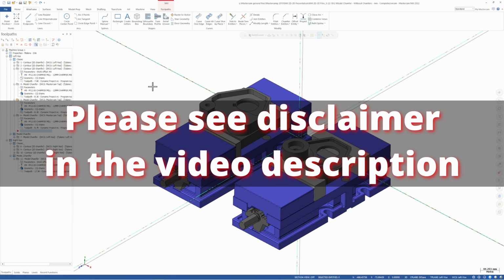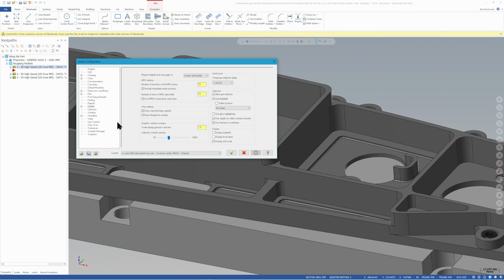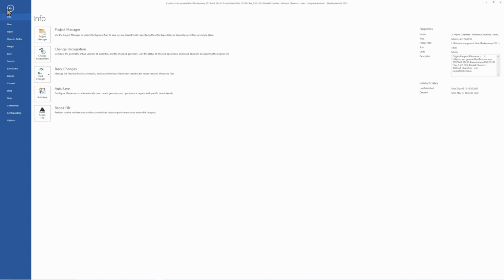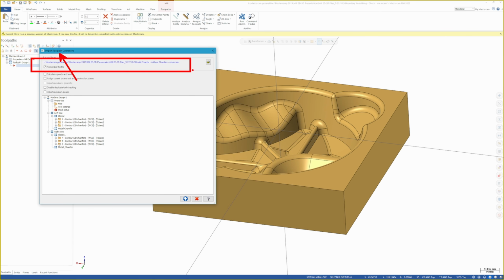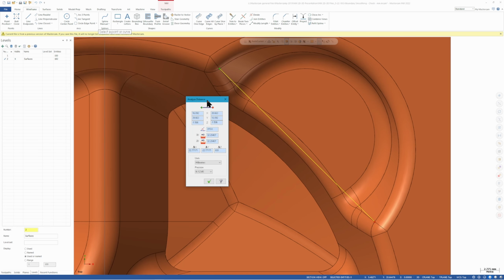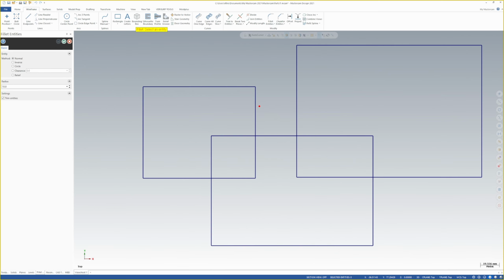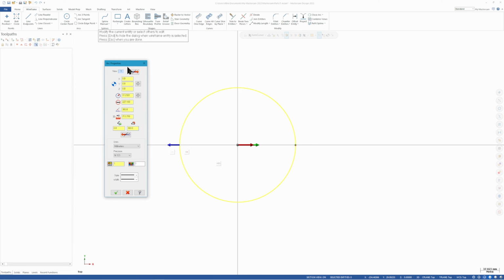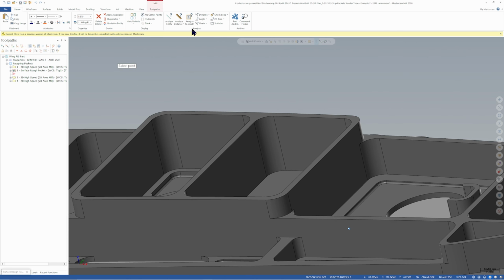Mastercam Users! 10 Quick Hints & Tips (with Chapters)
Welcome to my first hints and tips video for Mastercam!  Now let's get this bit out of the way... the disclaimer.

The opinions expressed here are my own and do not necessarily represent the views of my employers (4D Engineering Ltd. of the UK) or the software vendor (CNC Software).

This is a personal YouTube channel and not an extension of Mastercam UK's Technical Support services.

Use all hints, tips & suggestions at your own risk - I will not be held responsible for any damage or losses incurred from actions taken as a result of viewing these videos.

My background: I have been using Mastercam software since 1997 and usually provide technical/application support and customer training.  I have offline programming experience that ranges from 2D through to multiaxis Mill, Lathe, Wire EDM, Robot and Mill/Turn machining.

Sorry if I talk a bit slow sometimes and too fast other times! I'm not very used to doing long-form narration and I also try to be conscious that the video may be watched by people for who English is not their first language.

Timestamps:
0:00 Tip 1: Keyboard shortcuts
0:58 Tip 2: Highlight settings
2:27 Tip 2b: Highlight settings for older Mastercam versions
2:55 Tip 3: Thicker edge/chain highlighting
4:43 Tip 4: Edge/chain highlight colours
6:54 Tip 5: Drag & drop toolpath import
9:06 Tip 5b: Drag & drop to merge CAD files
9:49 Tip 6: Surface endpoint selection
12:07 Tip 7: Cut/copy & paste commands
13:15 Tip 8: Mouse-drag editing (divide/trim/fillets)
16:12 Tip 9: Edit endpoint of partial arcs
17:50 Tip 10: Use Analyze commands from inside toolpaths